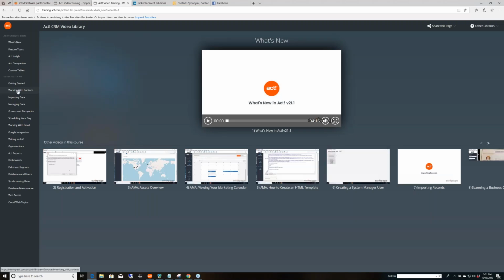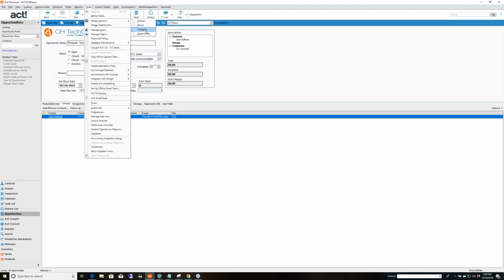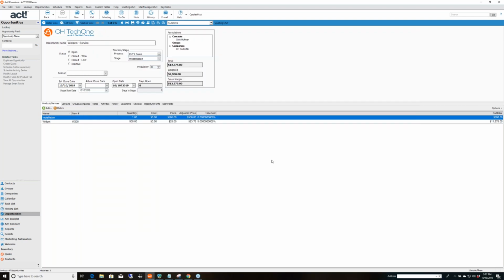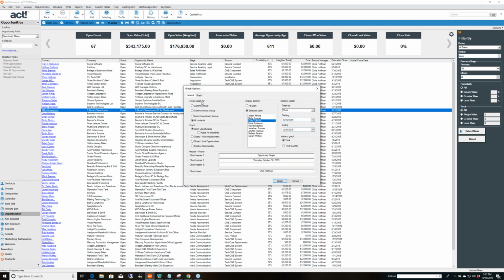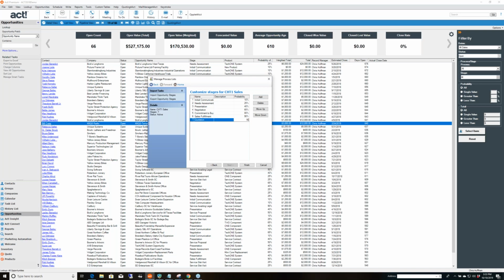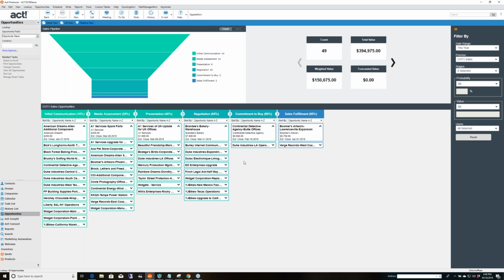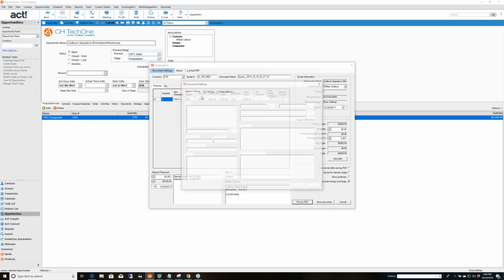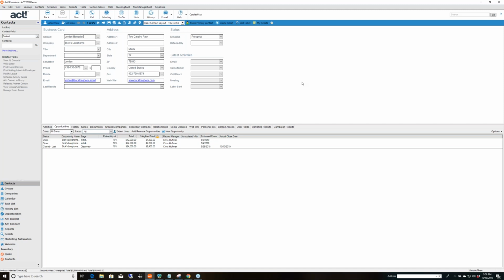Act Success Training Sales Opps Training